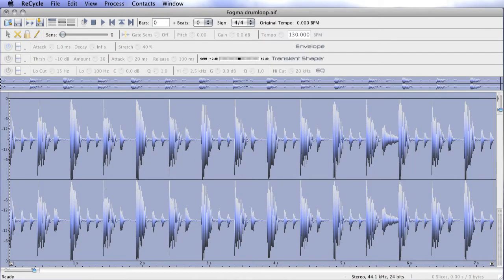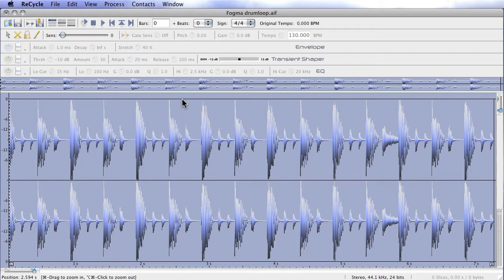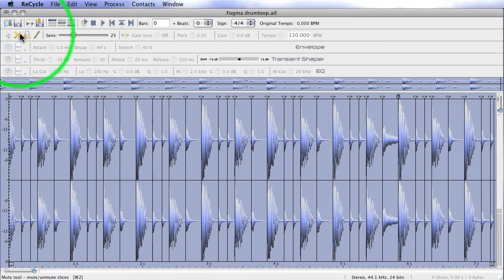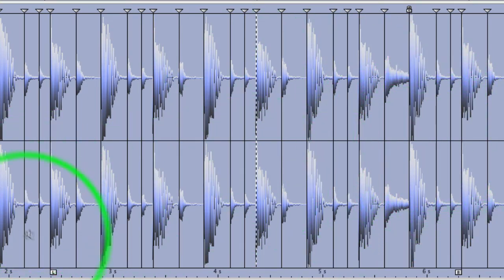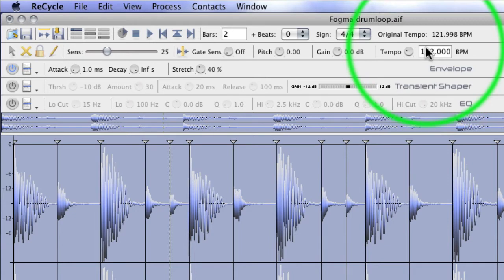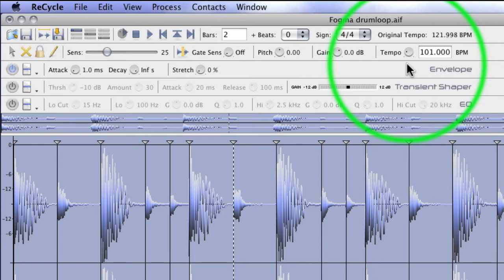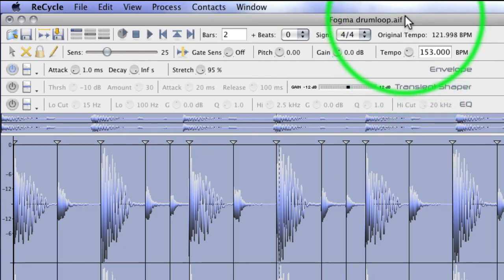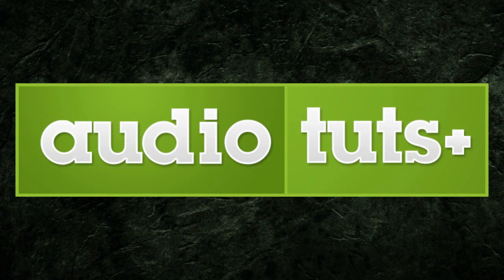Working with Groove Based Samples Part 2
This four-part screencast continues to answer questions I have recently received by email or that I've been asked by my one to one students. This episode concentrates on how to rip samples from existing productions and sync them to your current projects tempo. There are plenty of ways to do this and some methods are DAW specific. I've tried to concentrate on techniques that can be used with any DAW or at least are common to a few different titles. I you have any questions about the methods used here or suggestions for future tuts just let me know!